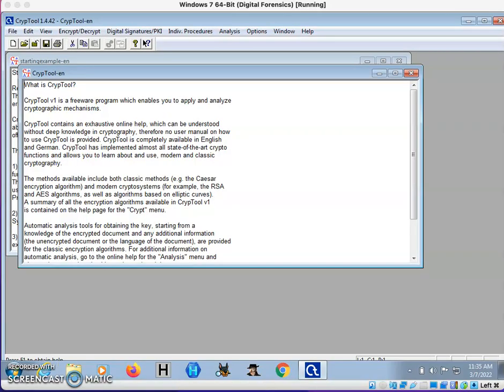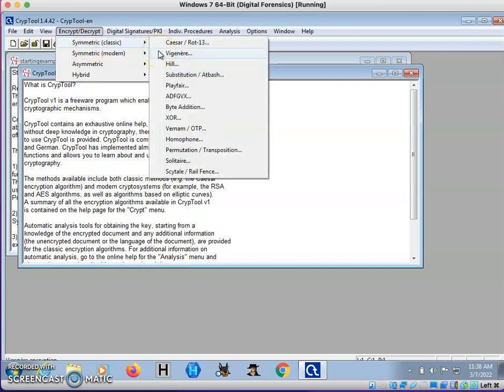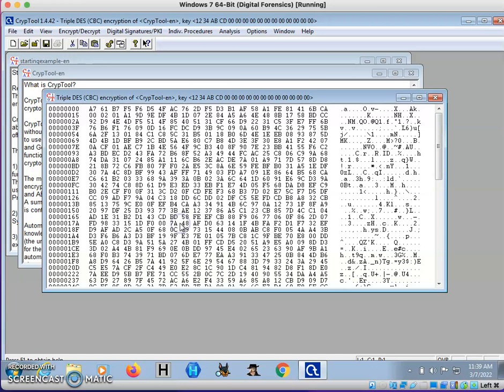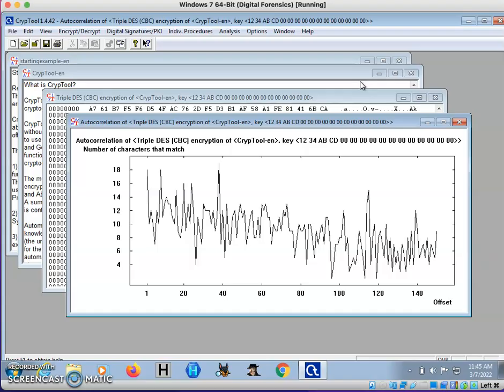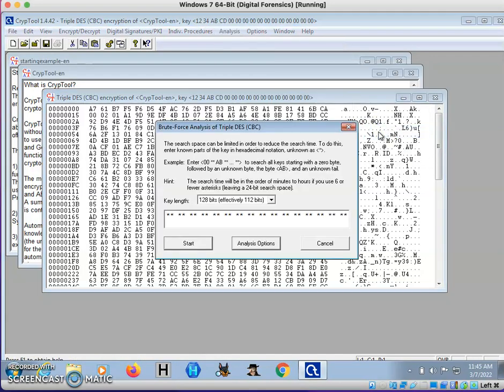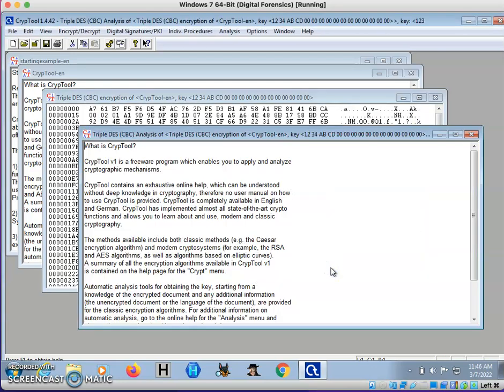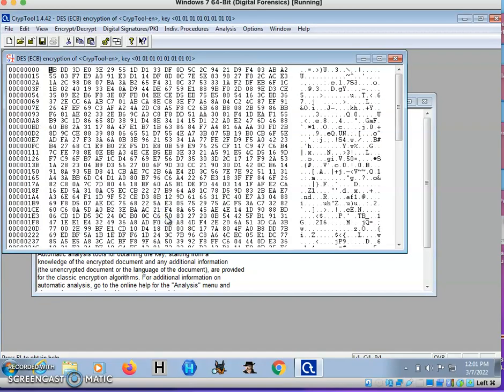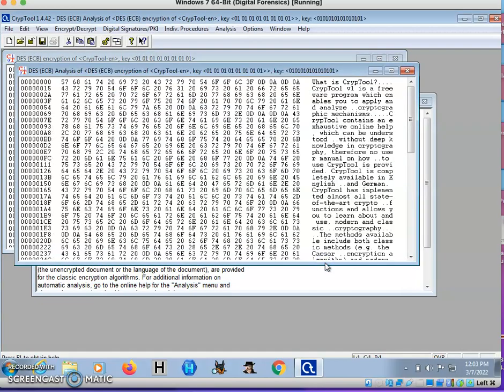Lab 1 3 Triple DES with CBC and weak DES key